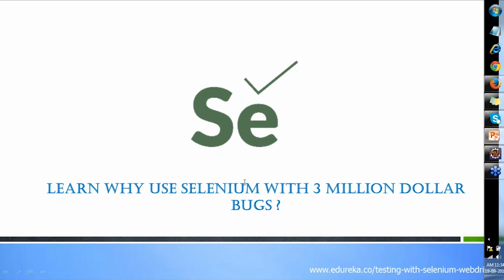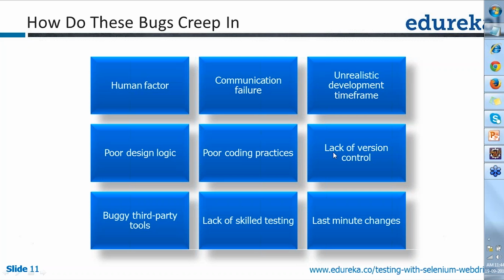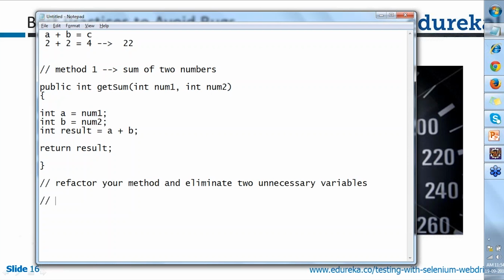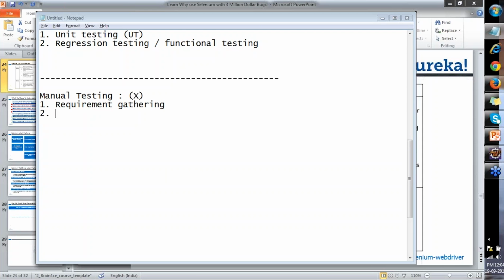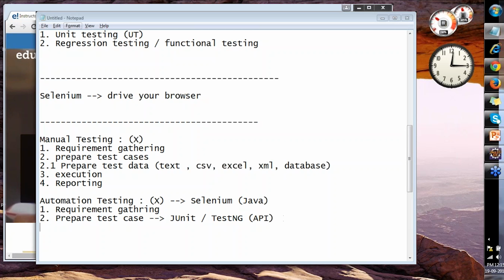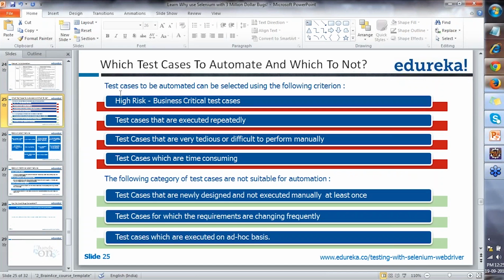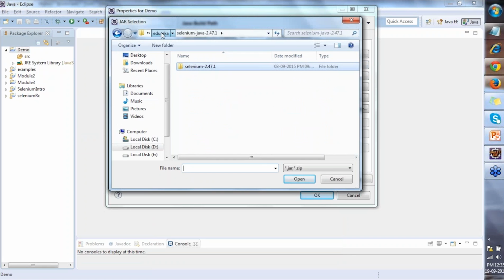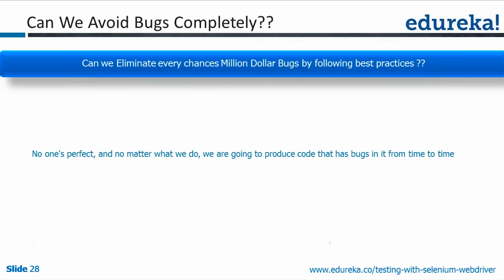Learn Why use Selenium with 3 Million Dollar Bugs! - Webinar | Edureka